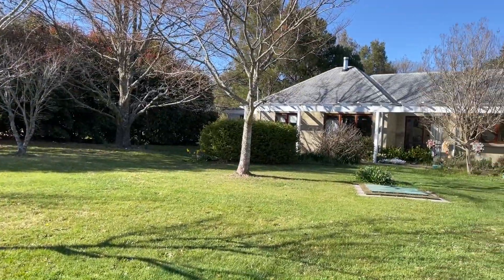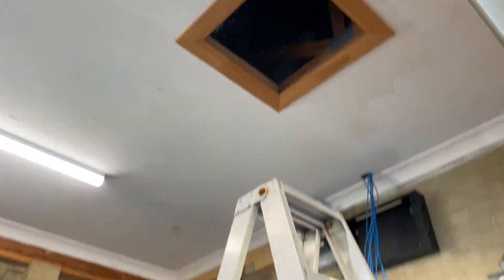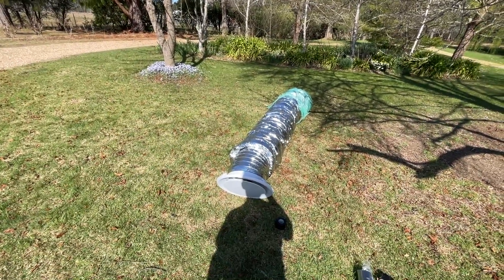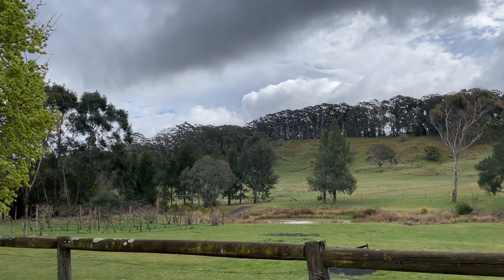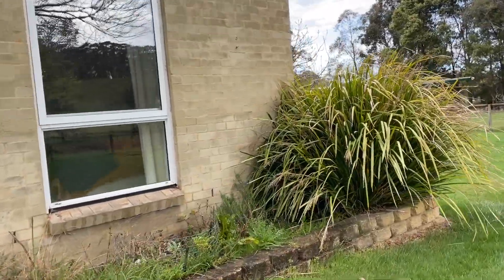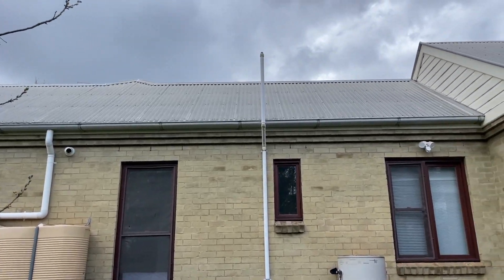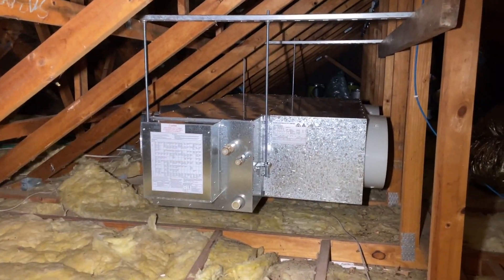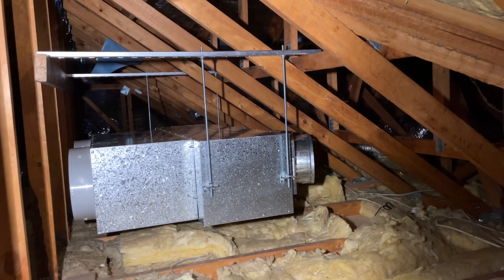HOW TO INSTALL AN R32 DAIKIN DUCTED AIR CONDITIONER?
HVAC⎪HVACR⎪REFRIGERATION VIDEOS

Below I have listed the Tool Bag and Tools that you see me use personally in my videos. By using these links it doesn’t cost you anymore however by doing so you are helping the channel grow.

MILWAUKEE BACKPACK (I use this backpack as my Service Bag).
FLUKE HVAC MULTIMETER KIT
KLEIN (MEGGER) CONTINUITY INSULATION TESTER
(This isn’t the megger I use personally because the one I use is old and isn’t available anymore. I recommend this one because its similar and does the same thing).
VESSEL ELECTRIC SCREWDRIVER
KLEIN CABLE STRIPPERS
KNIPEX INSULATED PLIERS
KNIPEX INSULATED LONG NOSE PLIERS
KNIPEX INSULATED SIDE CUTTERS
KNIPEX INSULATED SCREW DRIVERS
PENCIL
RATCHETING RIGHT ANGLE SCREW DRIVER
ELECTRICAL LOCK